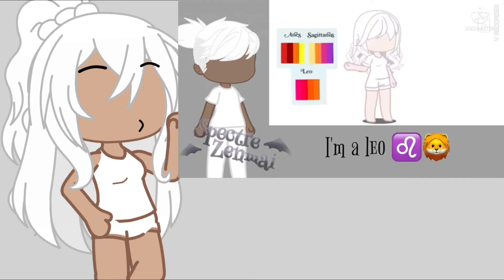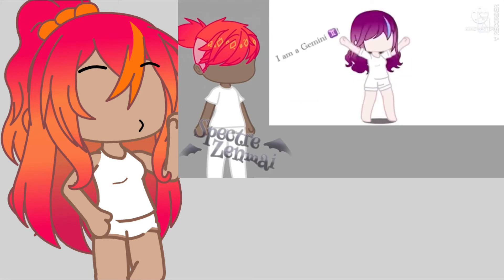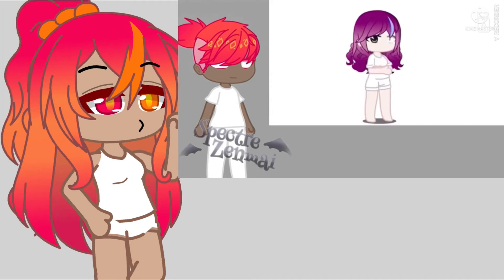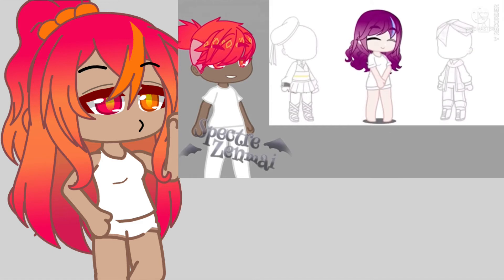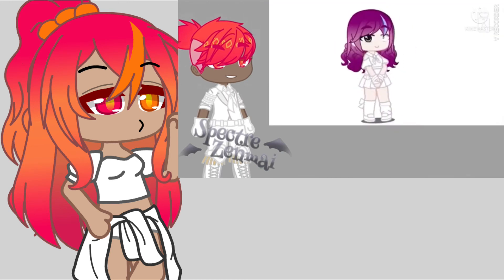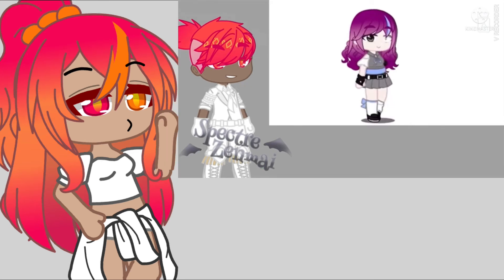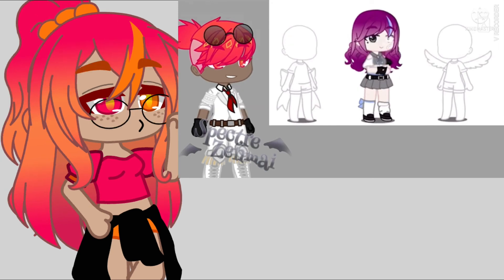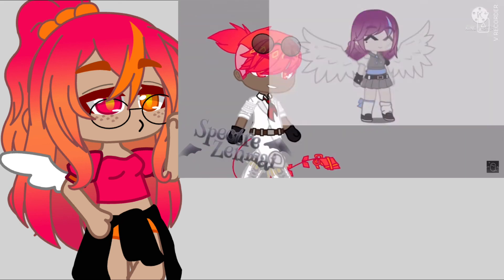Zodiac oc challenge:)